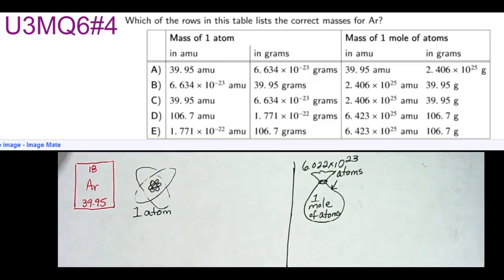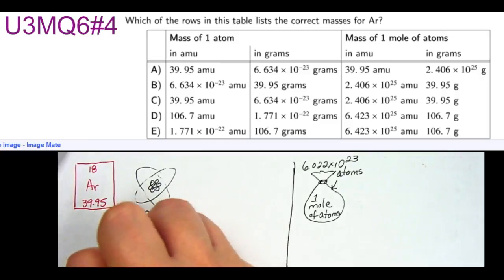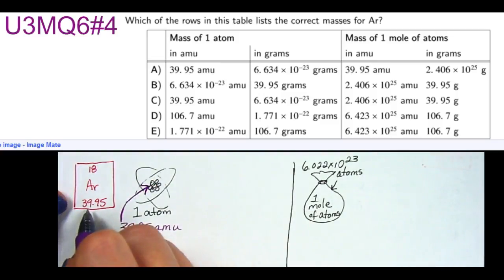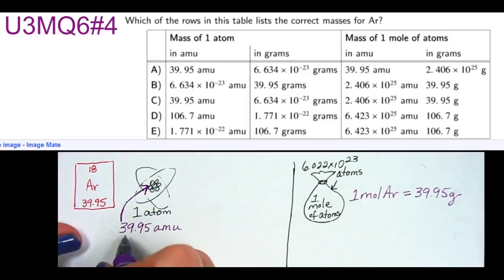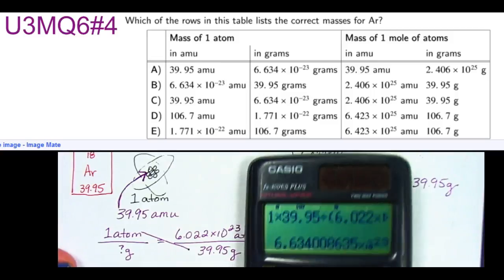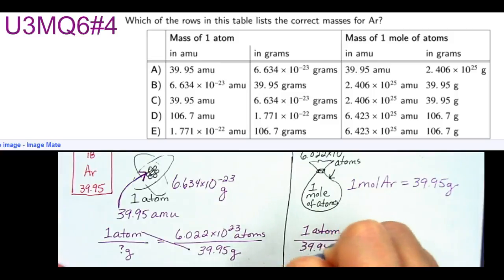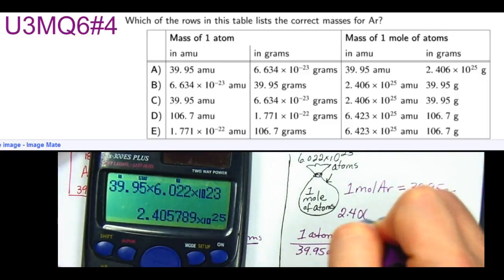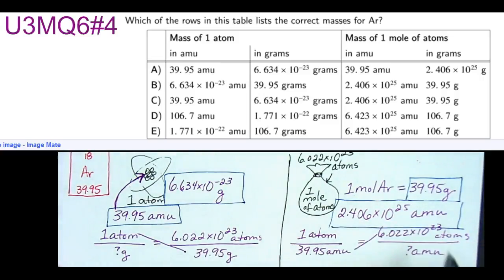AMU and Avg Atomic Mass